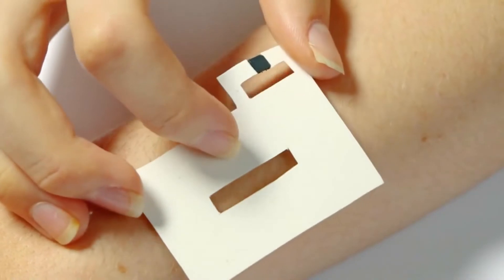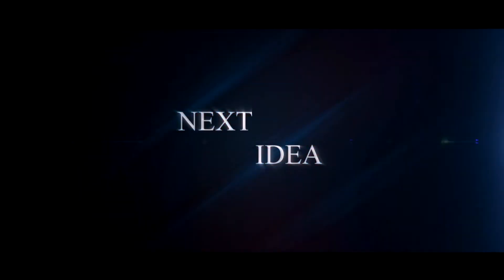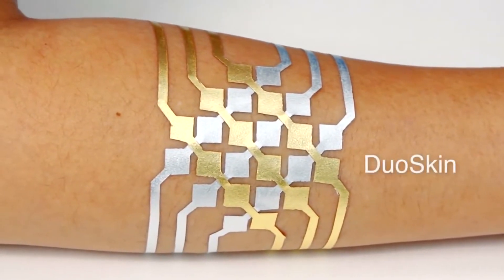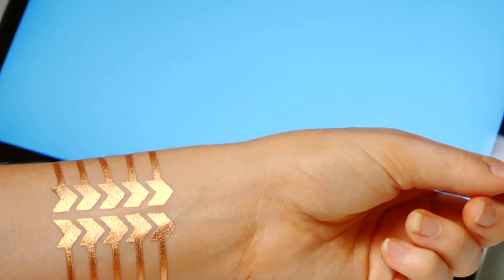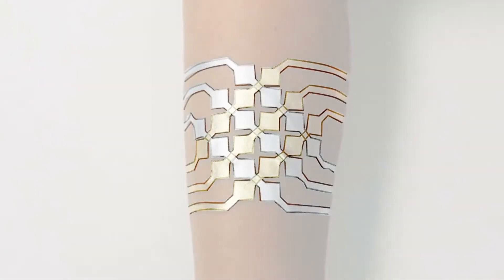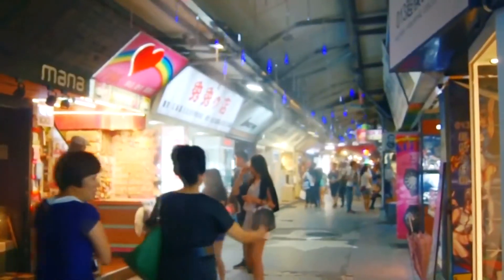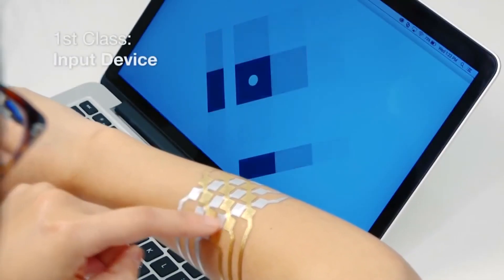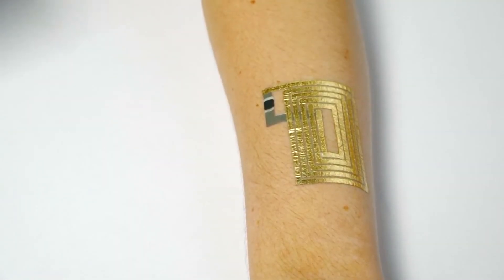DUOSKIN- TATTOO -TOUCHPAD-NEXTIDEA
Not long ago, MIT media lab specialists together with Microsoft research experts, presented a solution called duoskin. This thing is made of a gold leaf, that is foremost used as a decoration for desserts and candies and is completely harmless to your skin. You can wear it daily. The material has high conductivity and looks like a tattoo. Duoskin reacts to your body temperature, and with its help you can control a computer or a smartphone, skip or wind tracks in you music apps and even send a small amount of information. Duoskin can be of almost any form and size.